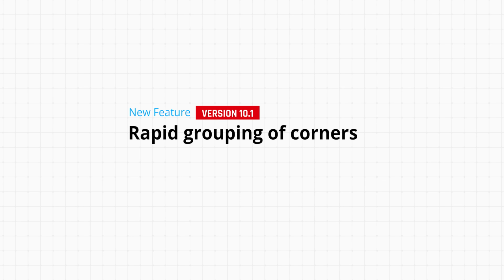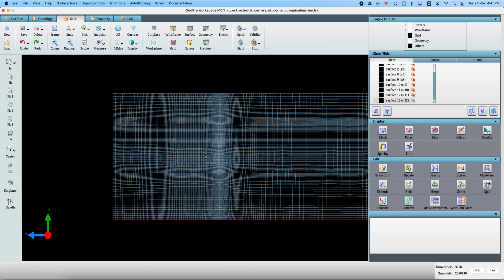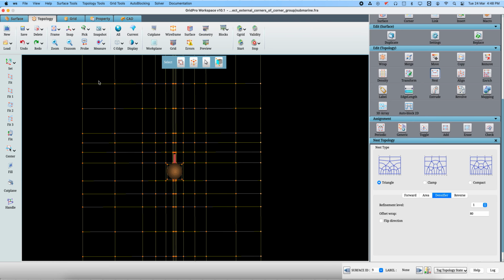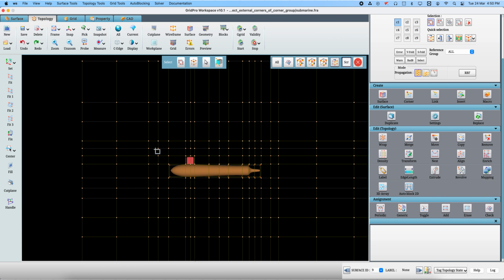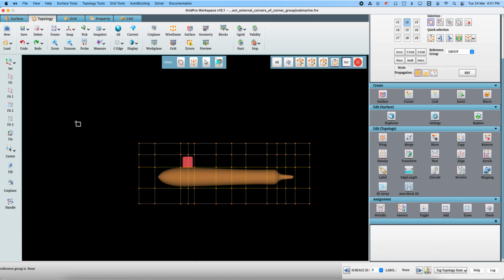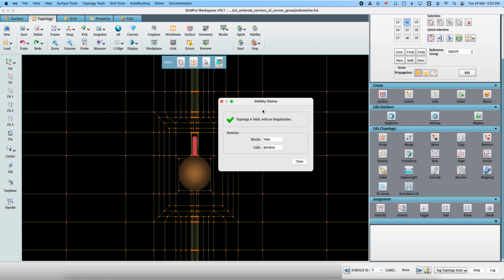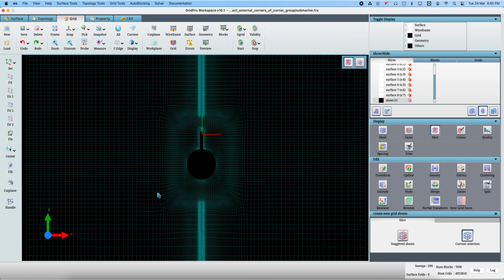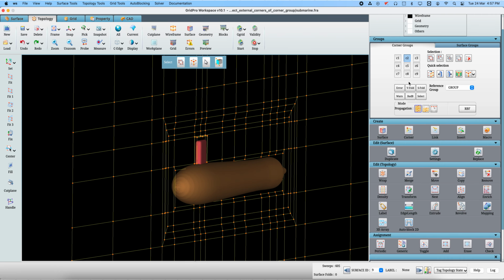Efficient Meshing Workflow in GridPro | Get External Corner Sheets of a Group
In this video, we explore the “Get External of Corner Group” feature introduced in GridPro v10.1, which helps simplify corner selection and improve workflow efficiency.

Using a submarine topology example, we demonstrate how this feature can be used to quickly extract the required topology sheets.

This tutorial covers:
Selecting and managing corner groups
Using the Get external corners option
Preparing input for Densifier
Applying local mesh refinement
Verifying the refined grid
This feature is especially useful for intermediate users working with complex geometries and large topologies.